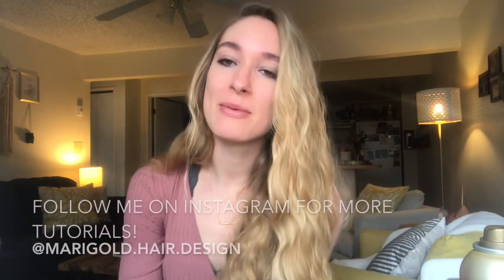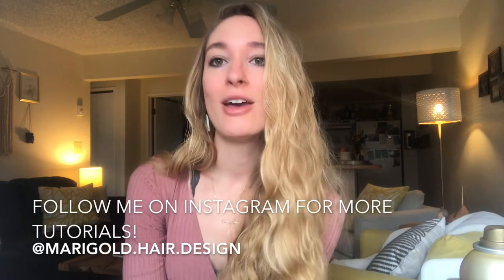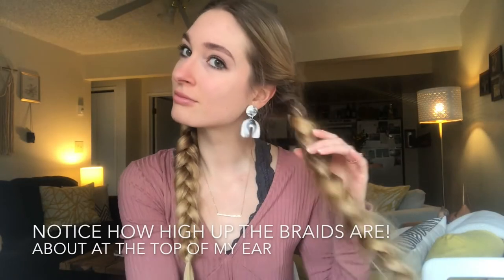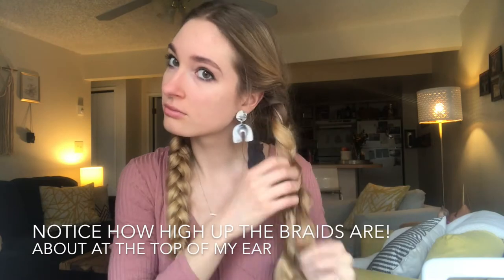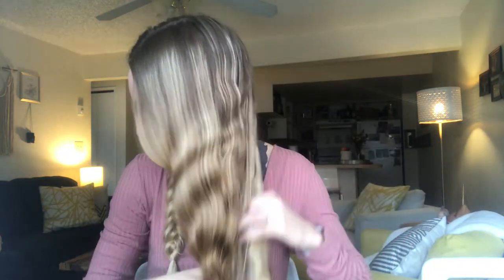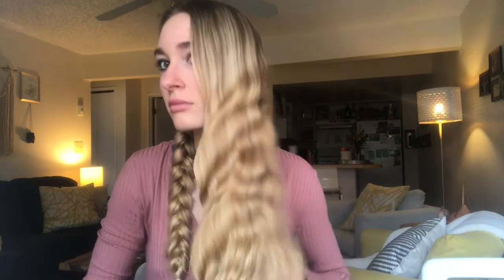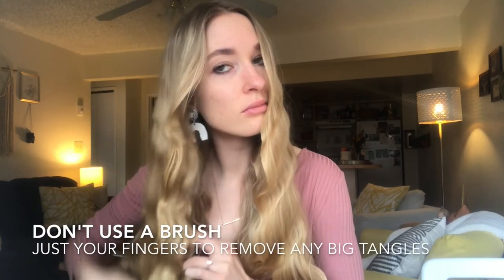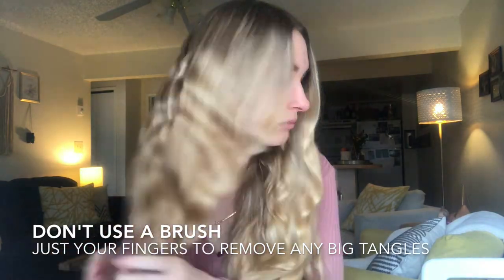HAIR TUTORIAL: Night-Before Beach Waves Without the Heat!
Welcome to your go-to hair tutorial channel! I've been doing bridal hair for a while now as a small side business, and I've been encouraged to start a YouTube channel. What with the advent of COVID-19, I no longer had the "I don't have enough time" excuse! So here we are! Check out my instagram page for more looks, insights, and tutorials as well: @marigold.hair.design

Looking for an easy every-day look without stressing over the amount of time it takes to curl or wave your hair with heat? Check out this easy tutorial to get perfect beach waves the night before!

Products used in this video include OGX texturizing spray (I got mine from Ulta) and Not Your Mother's Beach Babe Dry Shampoo (I got mine from Walmart).

Leave me comments, questions, and feedback below so that I know what kinds of videos my subscribers would like to see on this channel! More tutorials? Bridal looks? Every day hair? Video for simple techniques like how to french and dutch braid? Let me know!